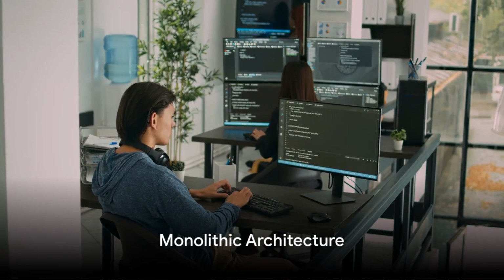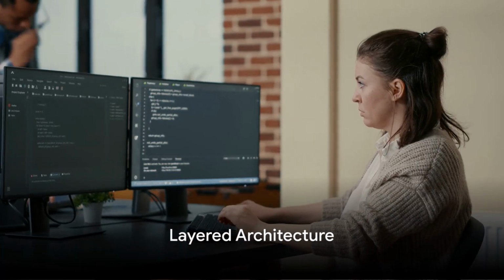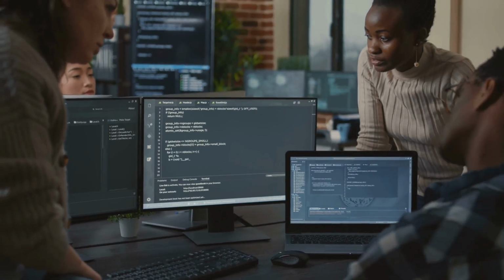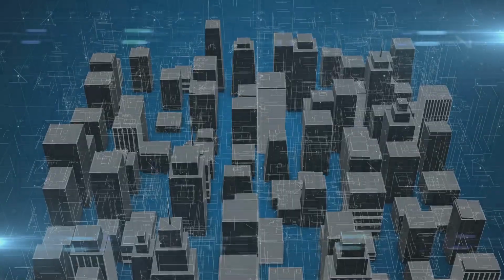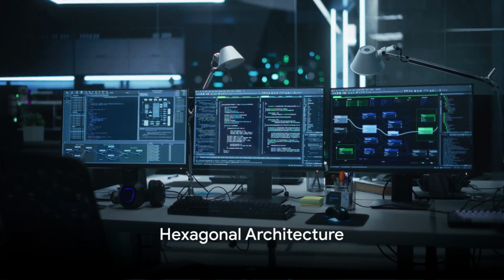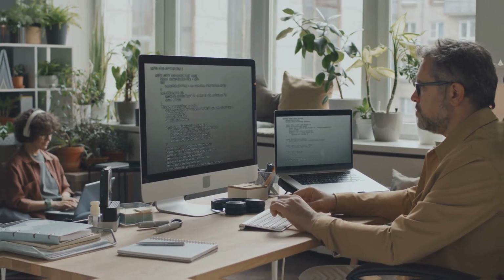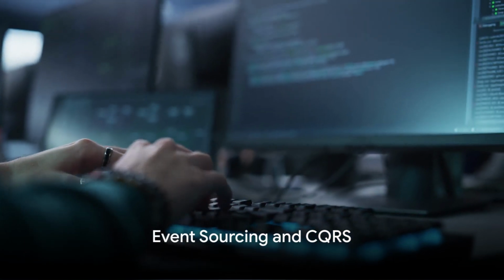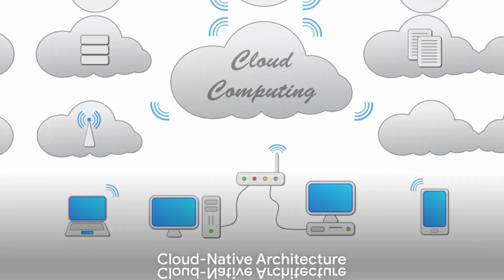Software Architecture: Key Principles and Best Practices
Dive into the world of software architecture with our latest video! Whether you're an aspiring software architect or an experienced developer looking to deepen your knowledge, this video covers the essential principles and best practices of software architecture.

What you'll learn:

The role and responsibilities of a software architect
Core principles of software architecture design
Common architectural patterns and styles
How to create scalable, maintainable, and efficient software systems
Join us to gain valuable insights and practical tips that will help you design robust and high-performing software architectures.